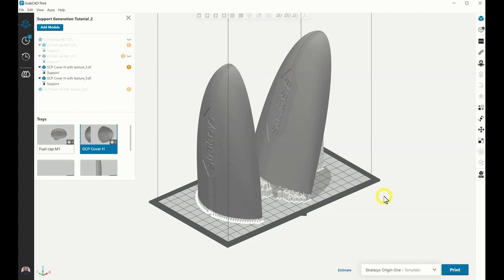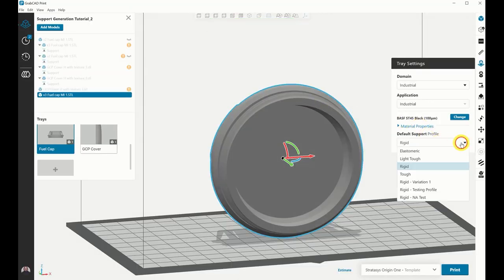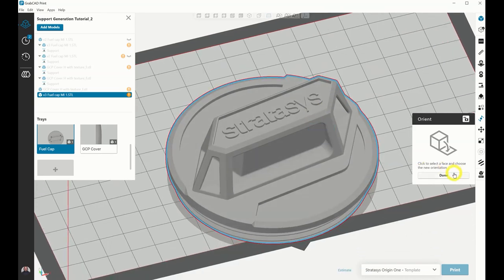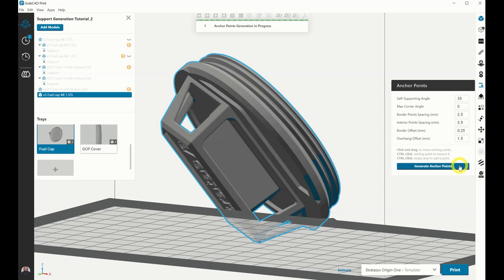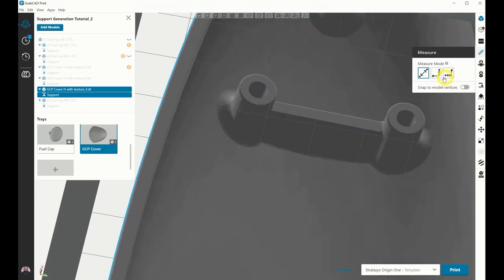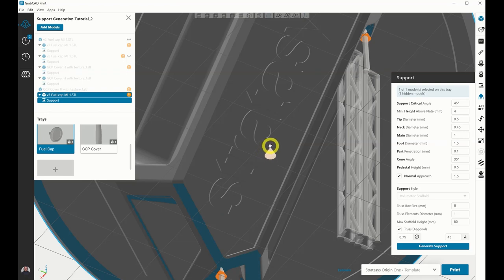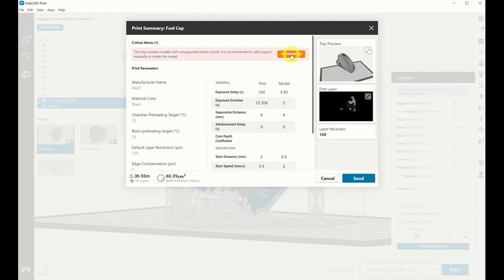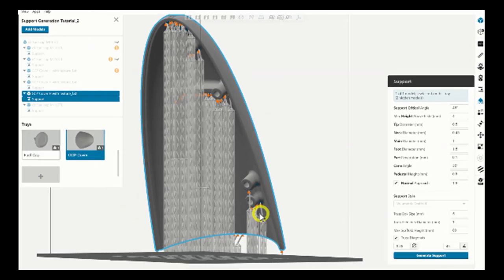Stratasys Academy | Origin One: Creating Supports in GrabCAD Print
🔧 GrabCAD Print: Support Generation Workflow | Stratasys Technical Training

In this tutorial, you'll learn about the support generation workflow in GrabCAD Print,
including generating anchor points and support structures for 3D models using P3 technology and Origin One 3D printer.

🔹 *Video Overview:*
• Introduction to support generation in GrabCAD Print.
• Step-by-step guide to generating anchors and support structures.
• Tips for optimizing support and ensuring print success.

• *Importing Models:* How to import and prepare your 3D models for printing.
• *Selecting Materials:* Choosing the right material for your print job.
• *Generating Anchors:* Detailed process for generating and optimizing anchor points.
• *Creating Support Structures:* Best practices for generating effective support structures.

This tutorial will help you master the support generation workflow, ensuring high-quality and successful 3D prints.